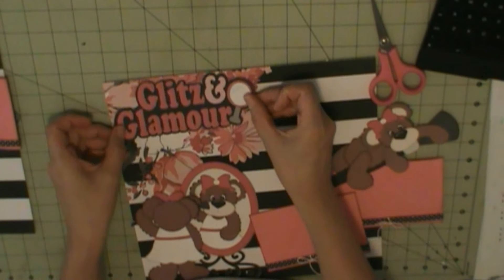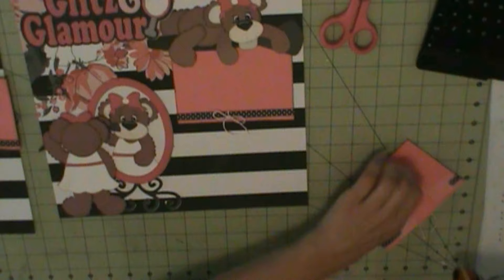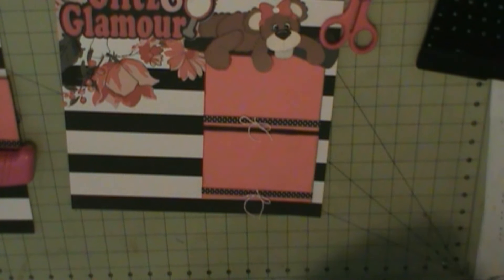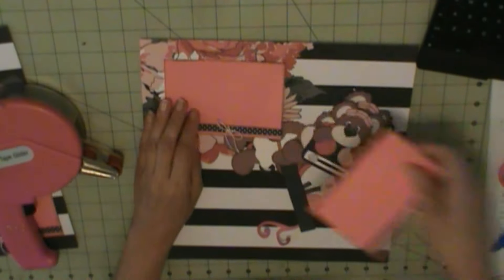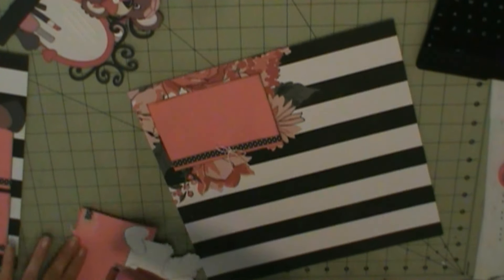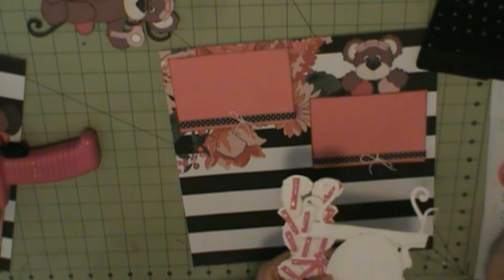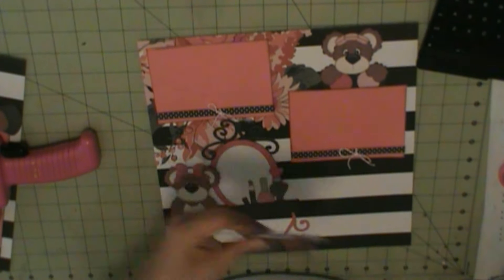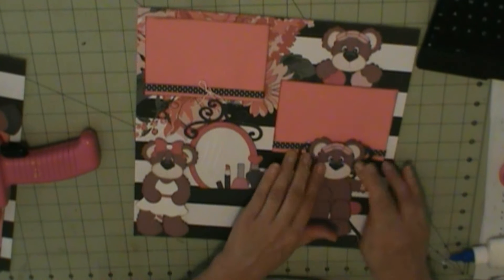Glitz and Glamour Scrapbook Layout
This layout is created using the Scrapping Bug Designs die cut set.